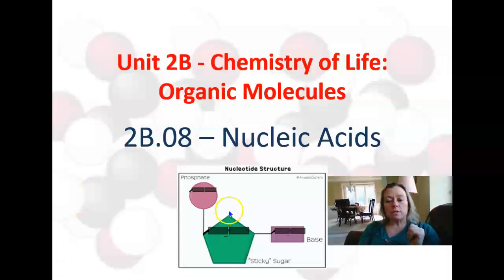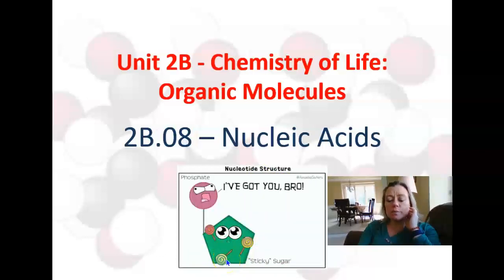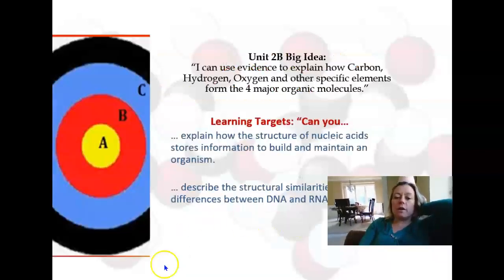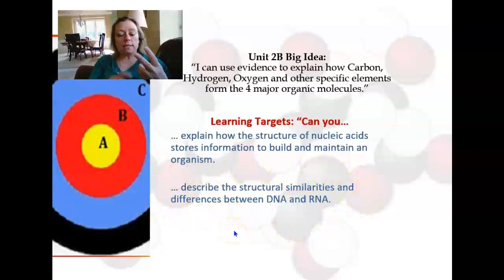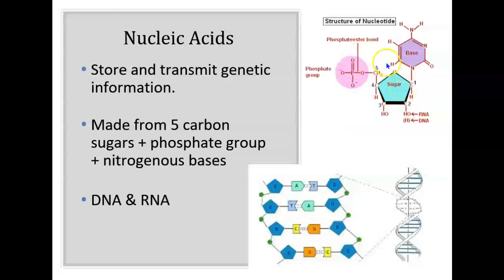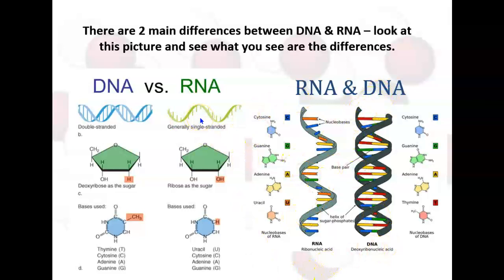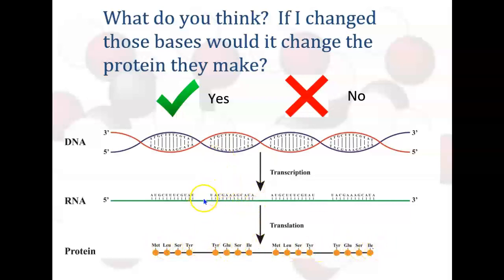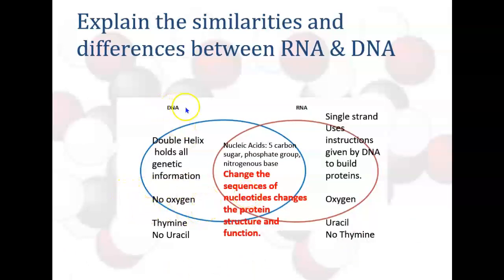CoL - Nucleic Acids